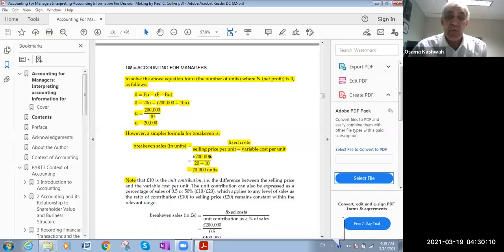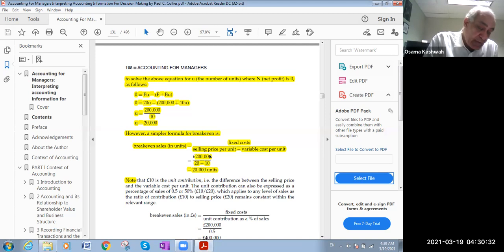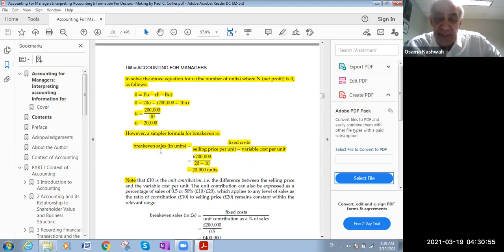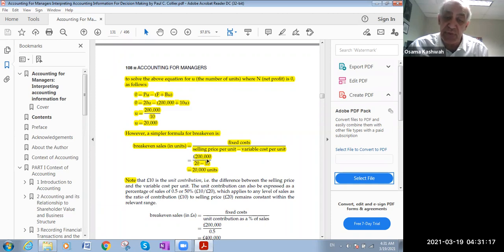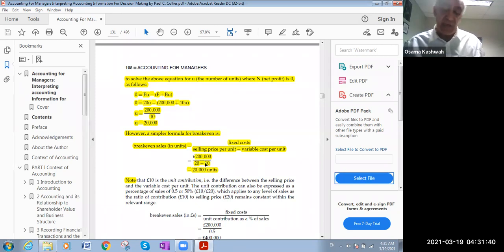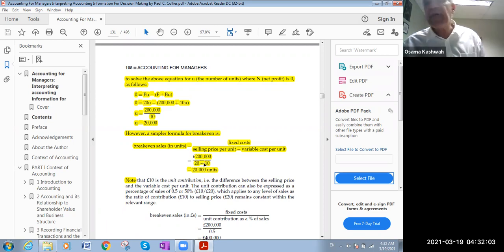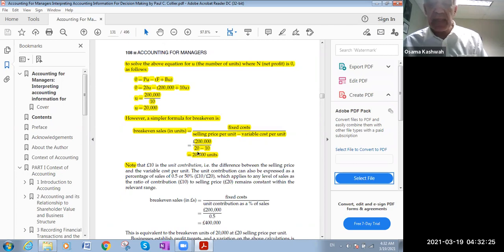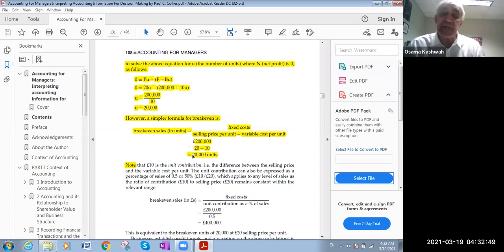acc break even analysis 10